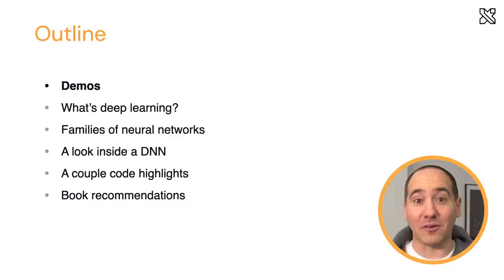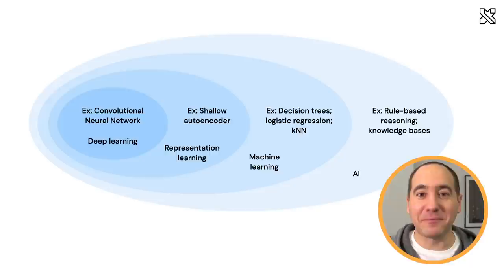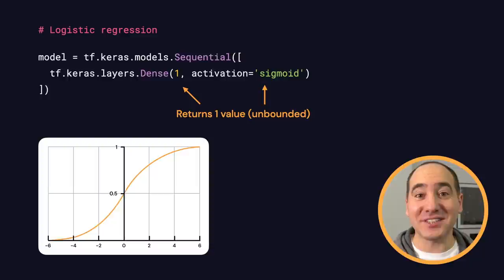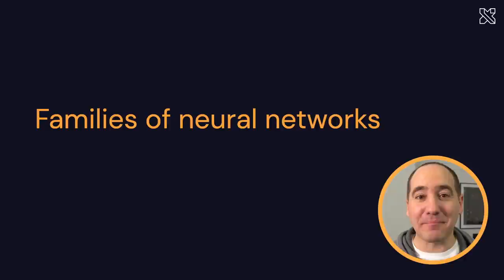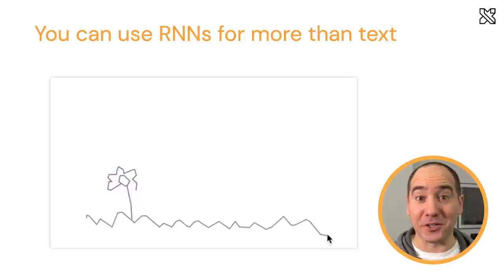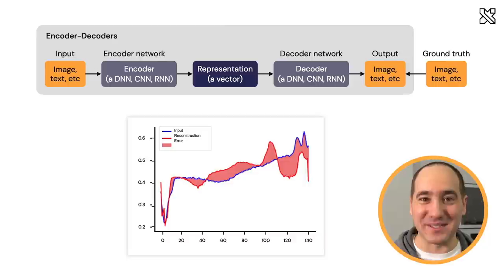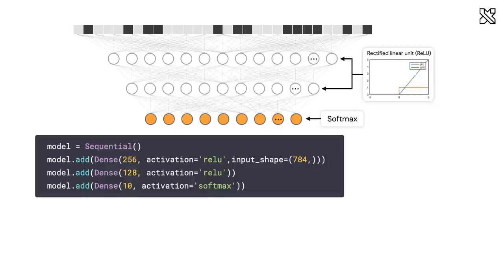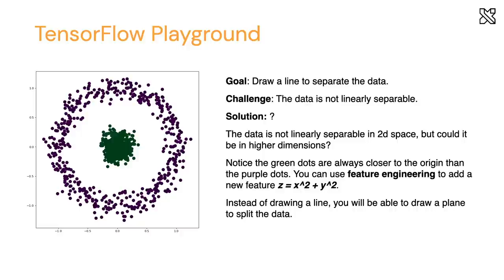Intro to Deep Learning (ML Tech Talks)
An overview of Deep Learning, including representation learning, families of neural networks and their applications, a first look inside a deep neural network, and many code examples and concepts from TensorFlow. This talk is part of a ML speaker series we recorded at home. You can find all the links from this video below. I hope this was helpful, and I'm looking forward to seeing you when we can get back to doing events in person. Thanks everyone!

Chapters:
0:00 - Intro and outline
1:42 - TensorFlow.js demos + discussion
3:58 - AI vs ML vs DL
7:55 - What’s representation learning?
8:40 - A cartoon neural network (more on this later)
9:20 - What features does a network see?
10:47 - The “deep” in “deep learning”
12:48 - Why tree-based models are still important
13:38 - How your workflow changes with DL
14:02 - A couple illustrative code examples
17:59 - What’s a hyperparameter?
19:44 - The skills that are important in ML
20:48 - An example of applied work in healthcare
21:58 - Families of neural networks + applications
28:55 - Encoder-decoders + more on representation learning
32:45 - Families of neural networks continued
35:50 - Are neural networks opaque?
38:29 - Building up from a neuron to a neural network
49:11 - A demo of representation learning in TF Playground
53:24 - Importance of activation functions
54:36 - What’s a neural network library?
58:43 - Overfitting and underfitting
1:02:38 - Autoencoders (and anomaly detection) screencast and demo
1:12:13 - Book recommendations

And here are all the links to demos and code from the video, in the order they appeared:

What features does a network see?
Development and Validation of a Deep Learning Algorithm for Detection of Diabetic Retinopathy in Retinal Fundus Photographs